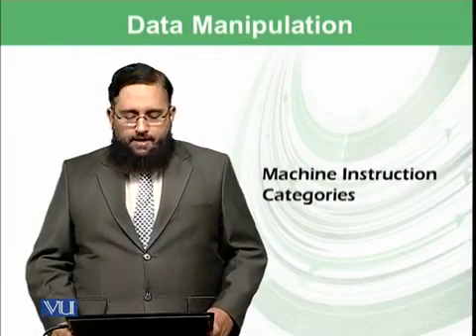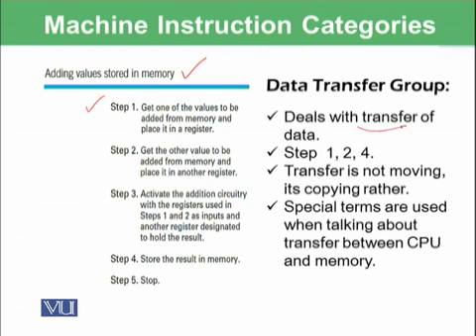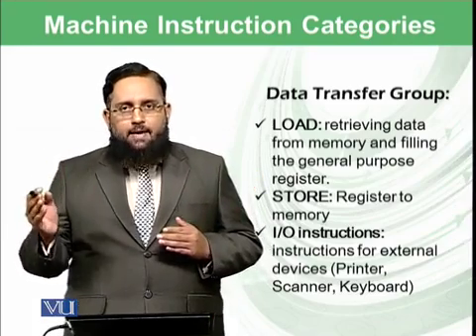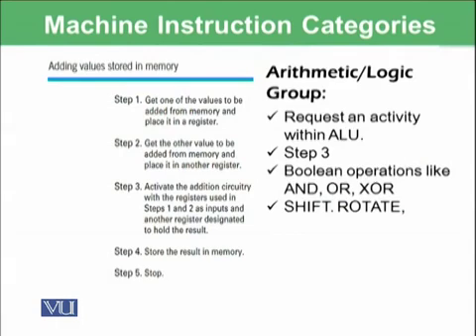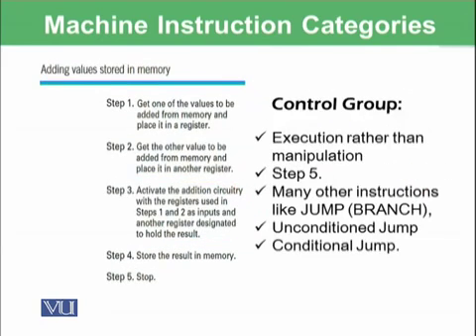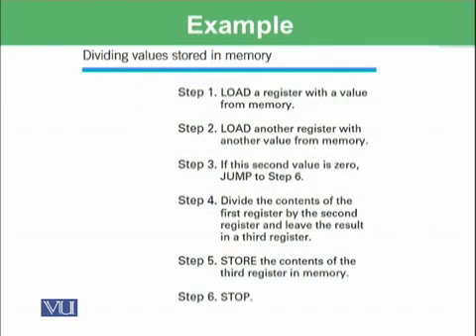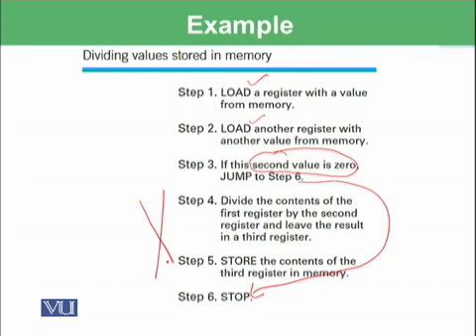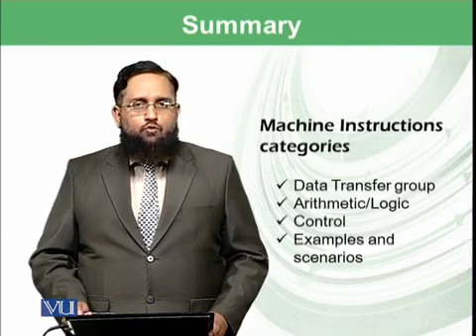CS101 Topic035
CS101 Topic 051 :  Process of booting
CS101 Topic 052 Process and its administration-1
CS101 Topic 053 Process and its administration-2
CS101 Topic 056 :  Deadlock
CS101 Topic 057 :  Security attacks form outside
CS101 Topic 058 :  Security attacks from inside